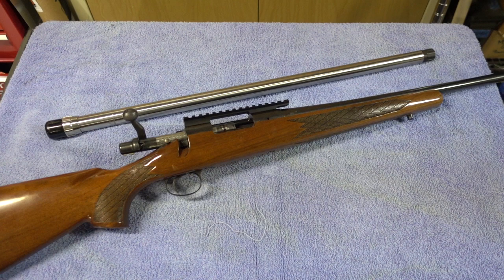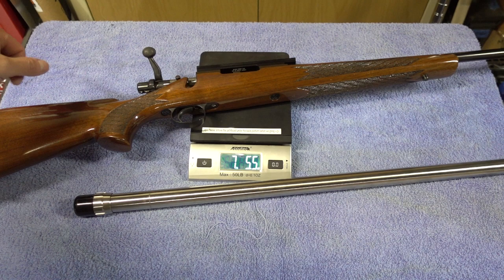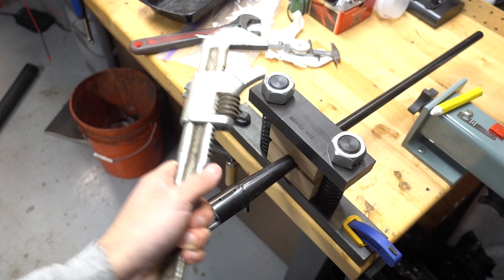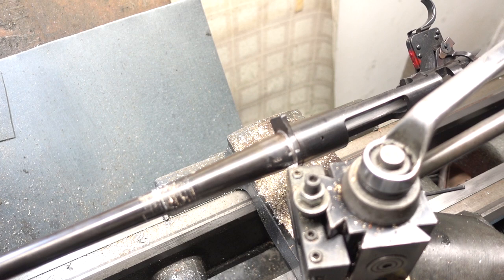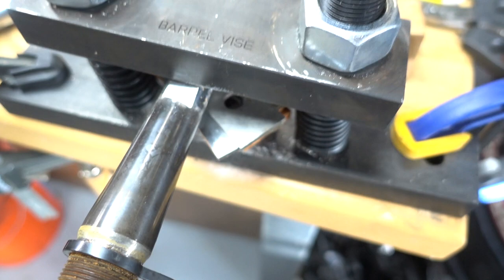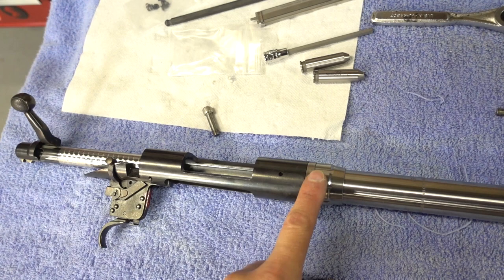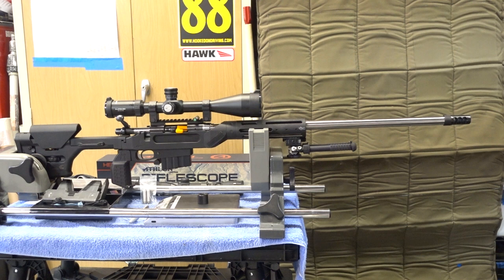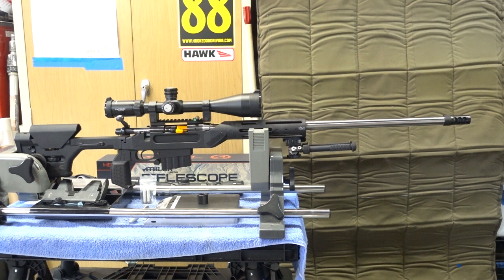Rebarrelling a Remington 700 with a Criterion "Remage" Pre-fit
In this video I update an old Remington 700 to a "PRS" style build using the "Remage" barrel nut, recoil lug and Criterion barrel from James at Northland Shooting Supply.

This is my first time separating a factory Remington action and barrel so there was a lot of learning.  I know there are lots of gunsmiths out there with a ton of experience, but for someone who is looking to do a Remage on a factory set-up might be worth watching this before deciding if you want to attempt barrel removal yourself or have a local smith do it for you.

Because I've ordered a few things in past directly from EGW they did give me a modest discount on the HD Rings.